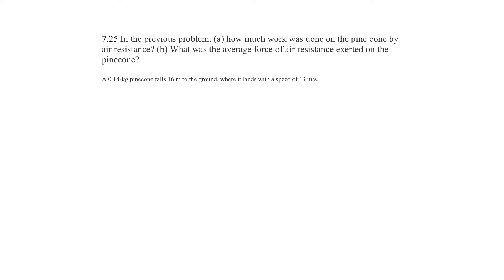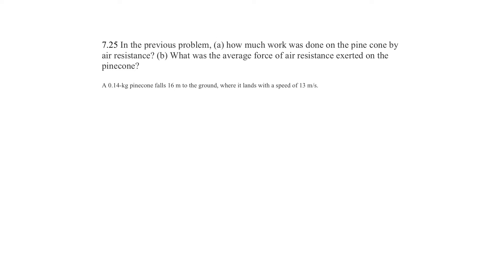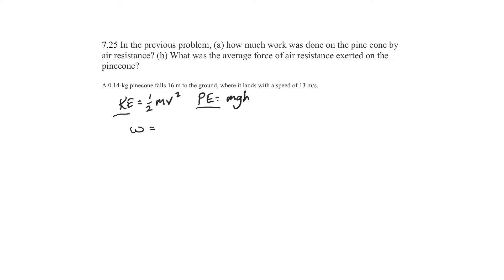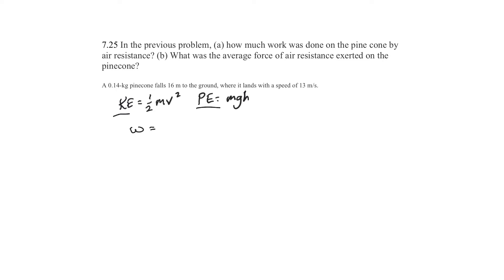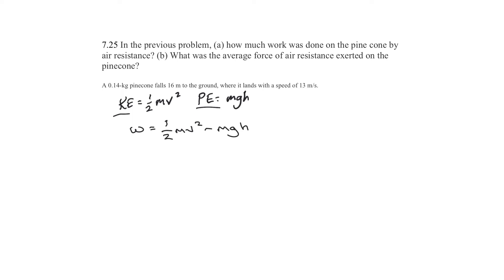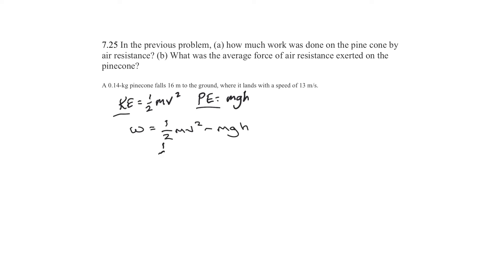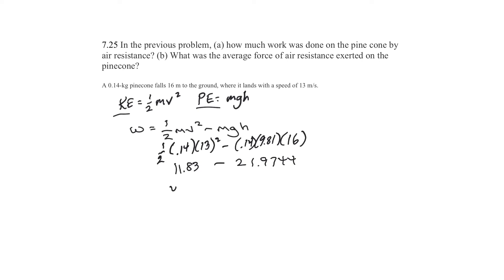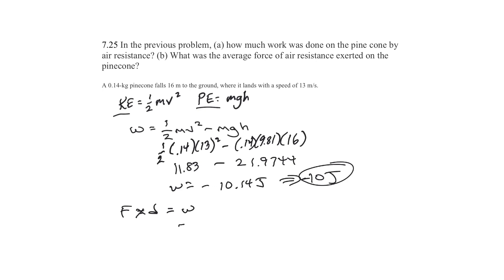James Walker Physics 4th edition problem 7.25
In the previous problem, (a) how much work was done on the pine cone by air resistance? (b) What was the average force of air resistance exerted on the pinecone?